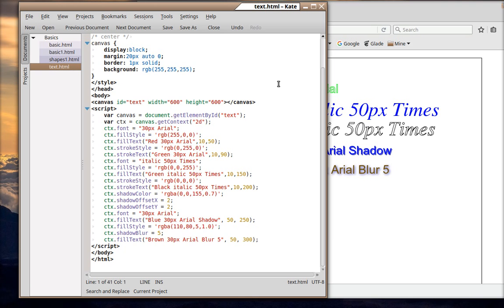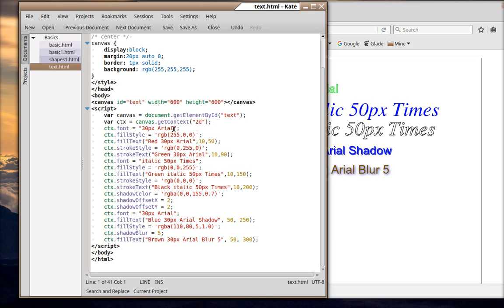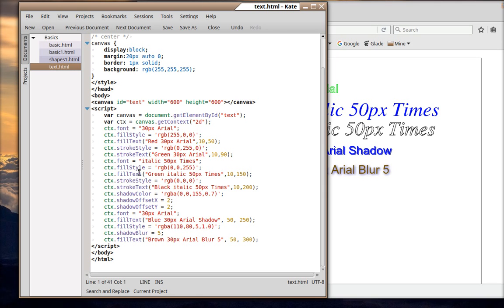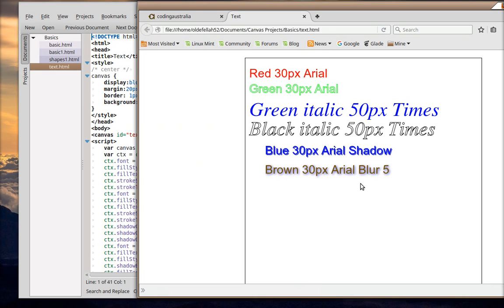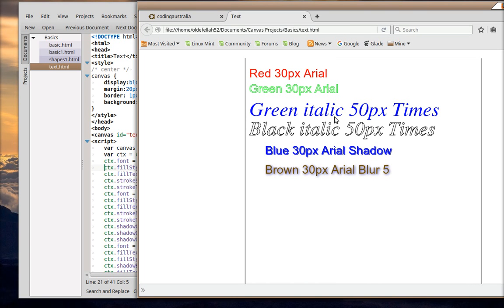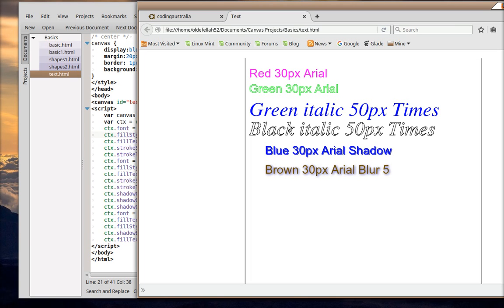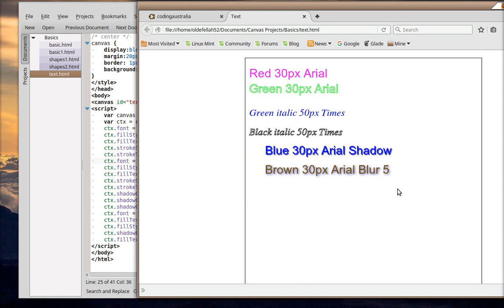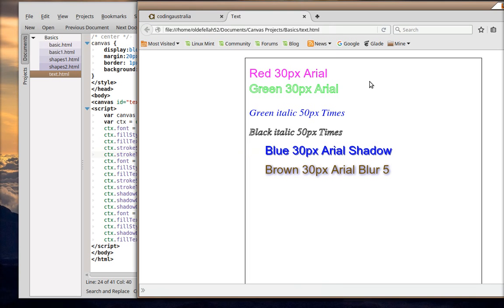Basic #2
Shapes in canvas